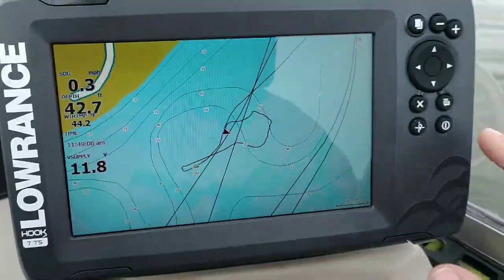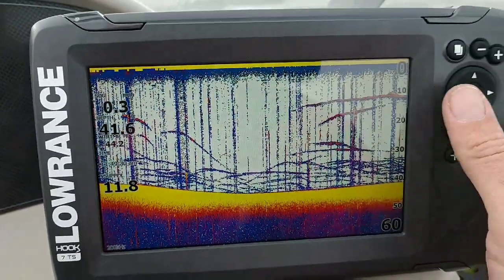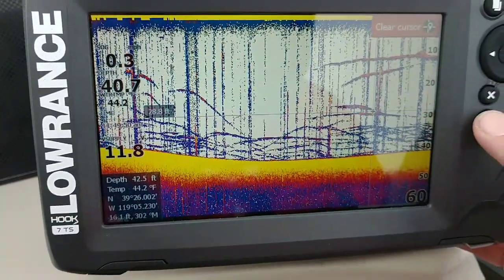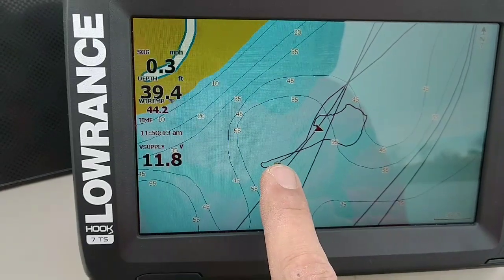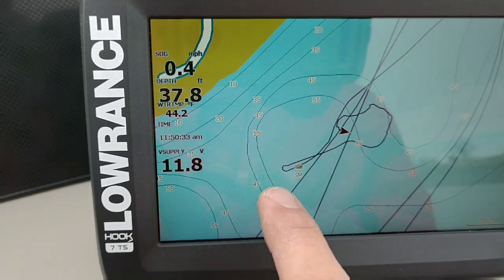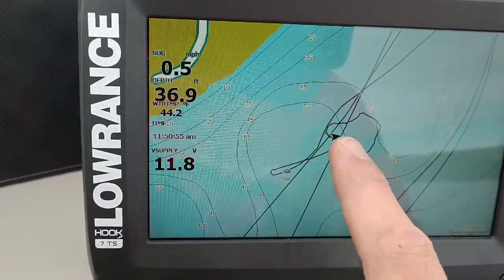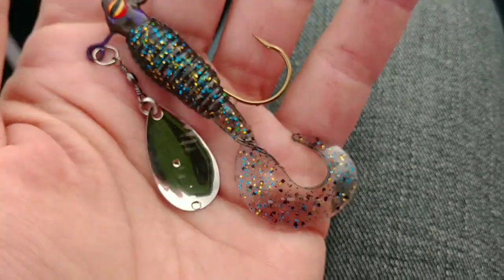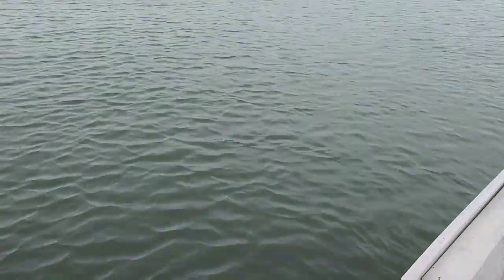How to Mark Fish Like a Pro | Lowrance Hook2 Tripleshot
*Channel Partners

                     *Gear Used:
Casting Rods:
-Irod Fishing 7'2 Medium Heavy Stone Cold & Swim Jig Rod (Marty Stone)
By todescpage-HFT2.html

-Quantum KVD TOUR 6'6" Medium Heavy (Short Cast Spinnerbait & Squarebill Rod)

                  *Spinning Rods:
-Halo Fishing Twilite 6'6" DropShot Rod (For kayak and close to trolling motor use)

-Quantum Kinetic Burner PT 7.0.1

-Senshi Mono(Topwater)

                           *Graphs*

Lures(In this Video: